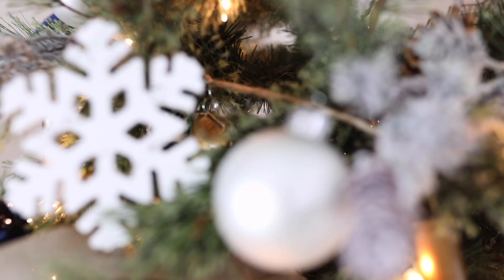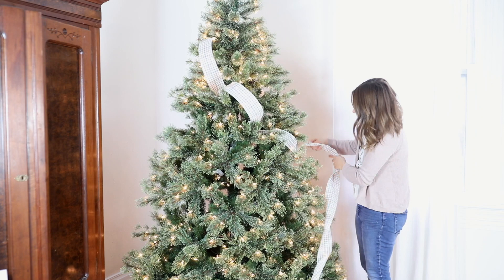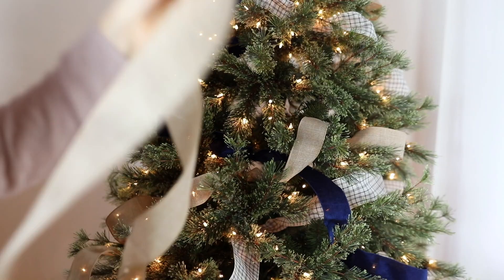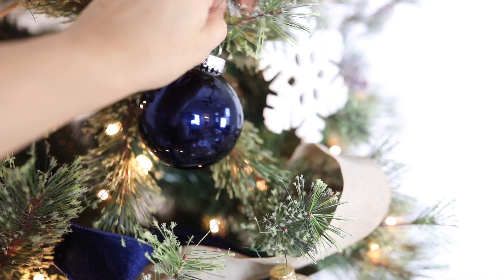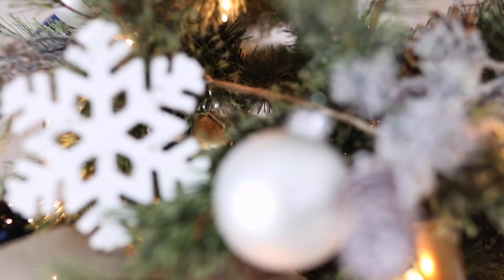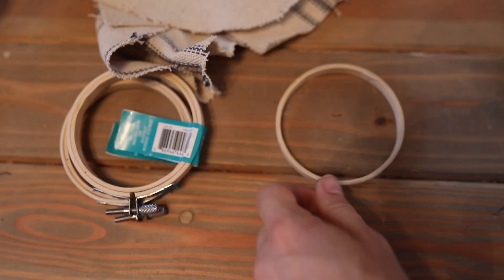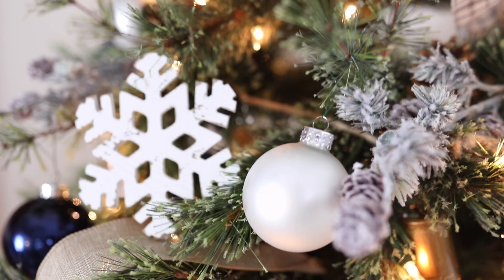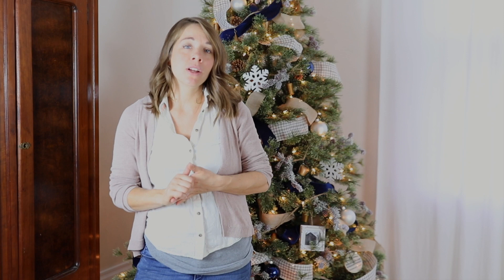Blue and White Farmhouse Christmas Tree | Farmhouse Christmas Decor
- 7.5ft. Pre-Lit Quick Set™ Jasper Artificial Christmas Tree, Clear Lights by Ashland®

- 6ct. Matte Dark Blue Glass Ornaments by Ashland®, 3.1"

- 8ct. Light Gold Glass Ornaments by Ashland®, 2.63"

- 6ct. White Glass Ornaments by Ashland®, 3.1"

- 6ft. Metal Bell Garland by Ashland®